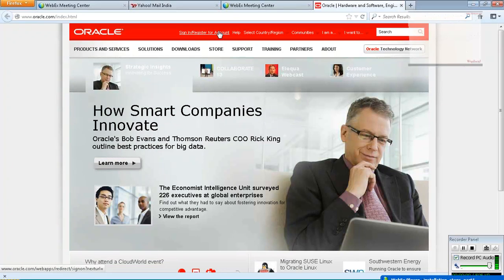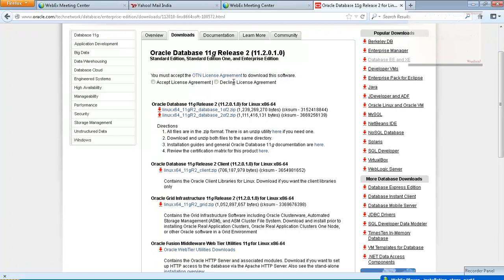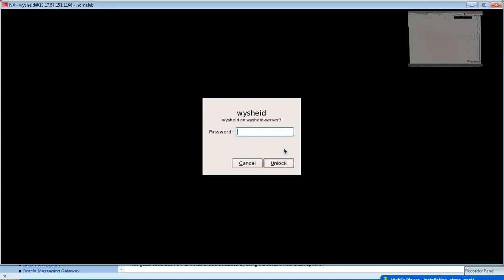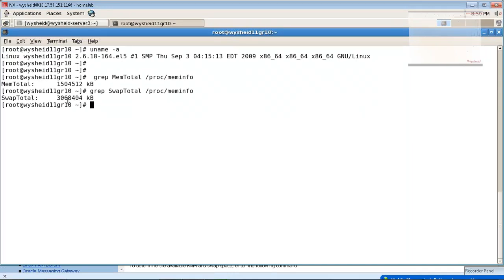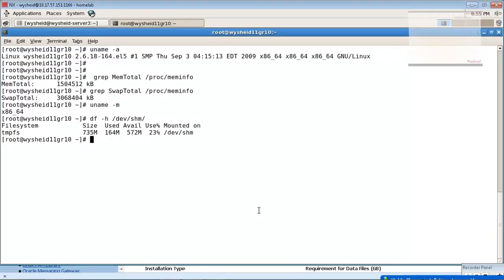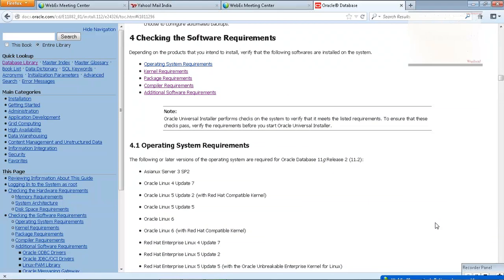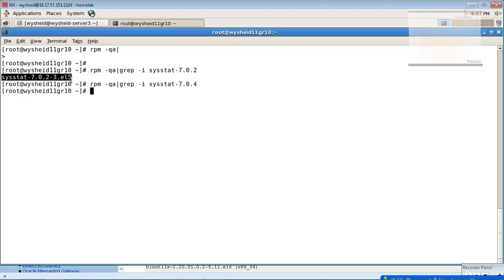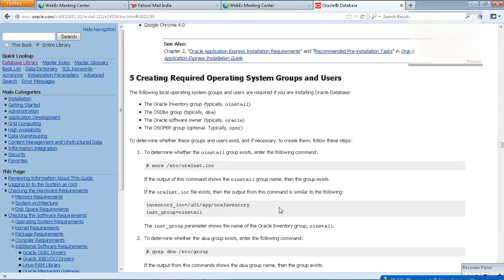Oracle Tutorial For Beginners: Oracle Database Preinstallation Tasks| Oracle DBA Training